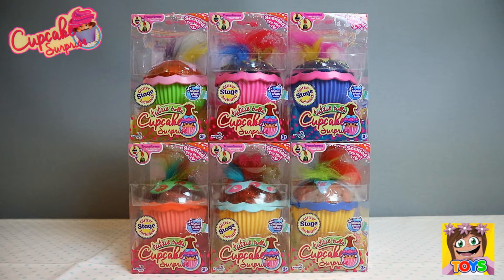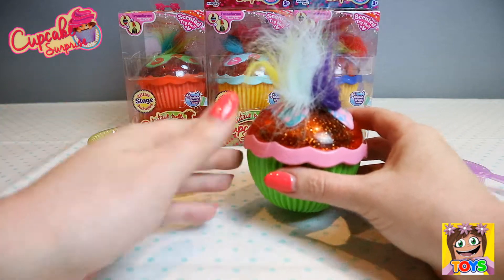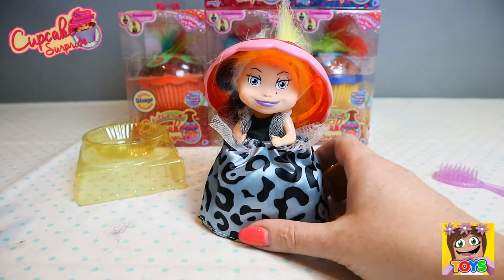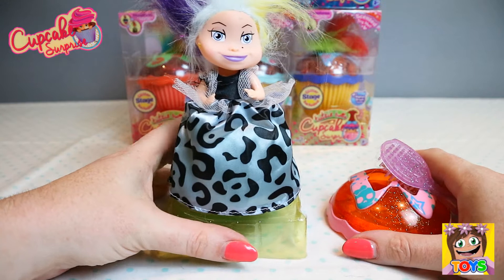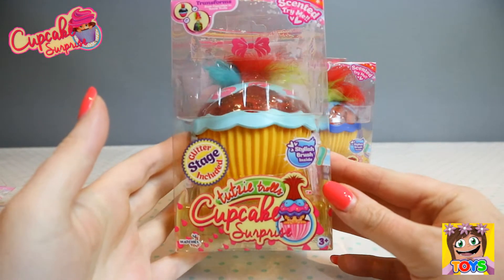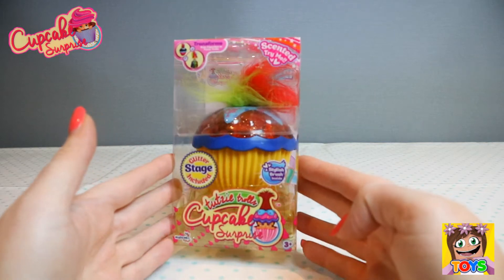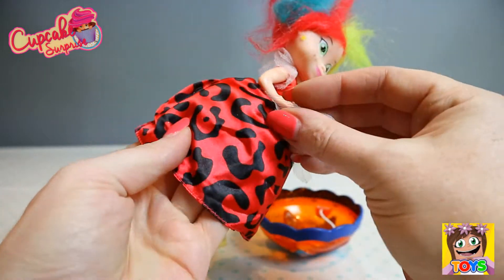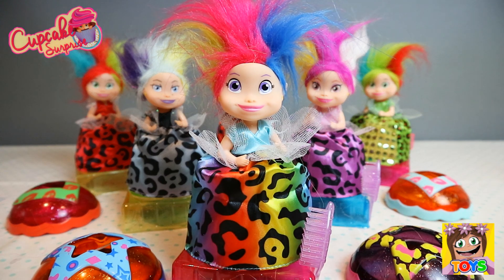TUTZIE TROLLS CUPCAKE SURPRISE DOLLS UNBOXING | Little Kelly & Friends ToysReview for Kids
You will love this pretty Tutzie Trolls Cupcake Surprise Doll.

It looks just like a beautifully decorated cupcake until you transform her into a pretty Princess.

Each Tutzie Trolls Cupcake Surprise Doll comes with her own hairbrush.